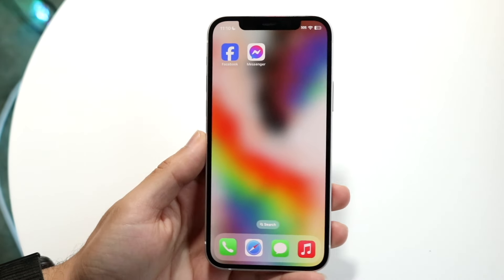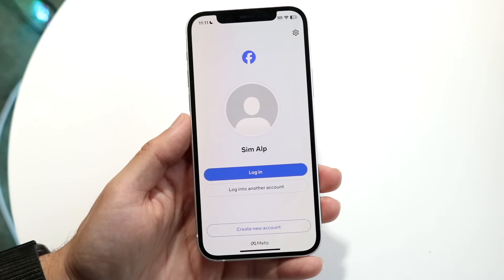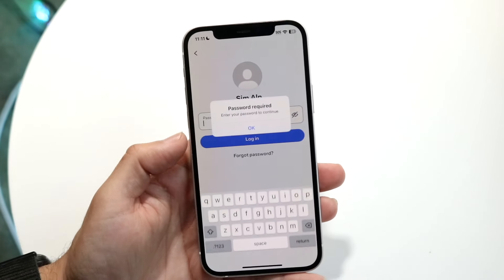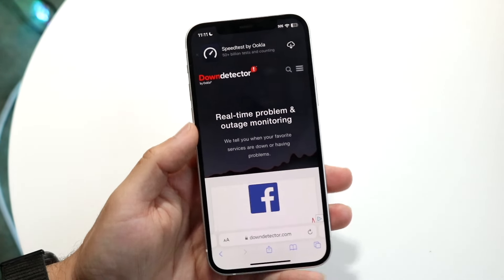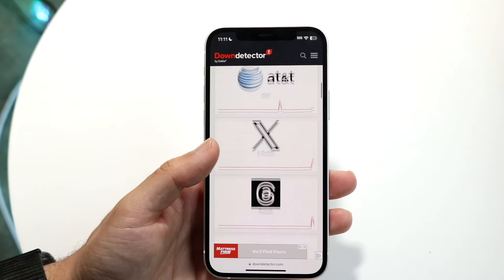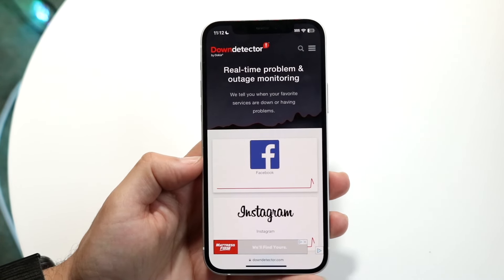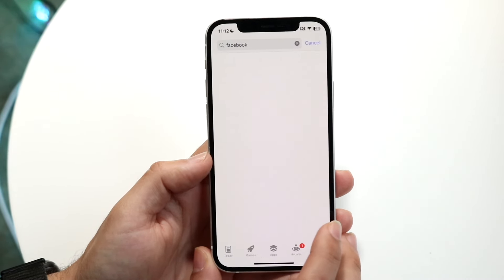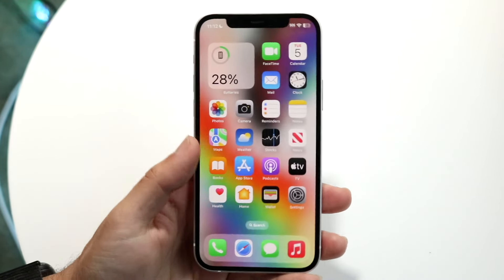How To FIX FaceBook Not Letting You Login! (2024)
Here is exactly How To FIX FaceBook Not Letting You Login! (2024)